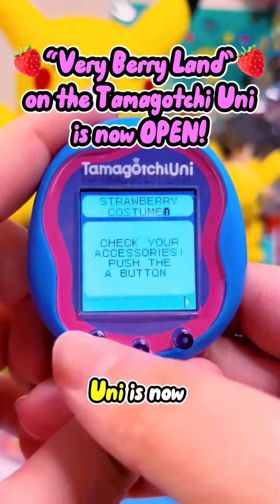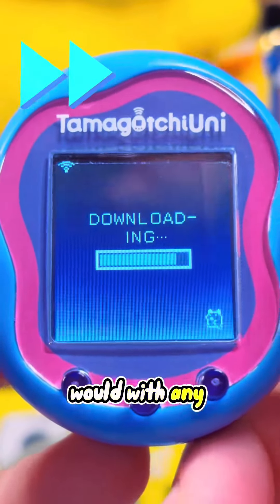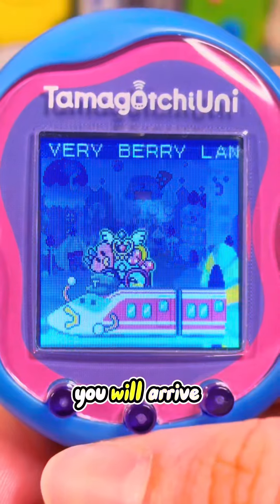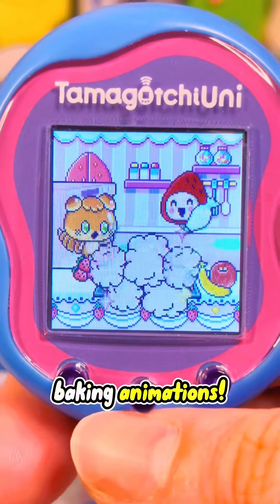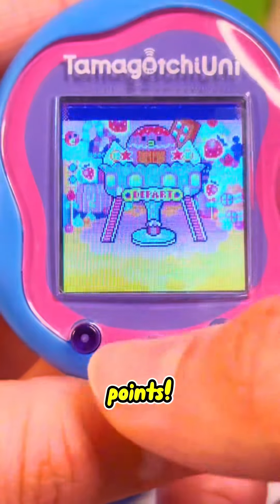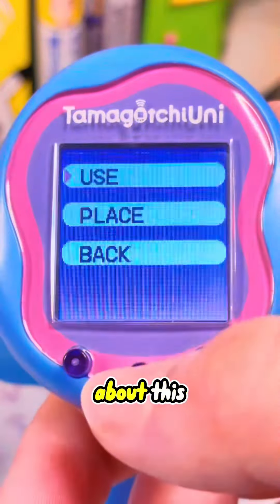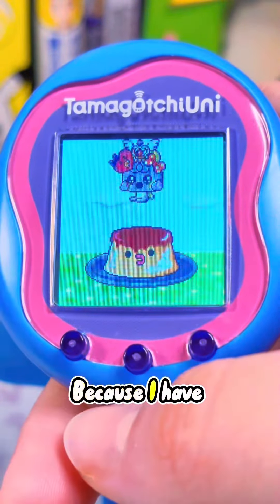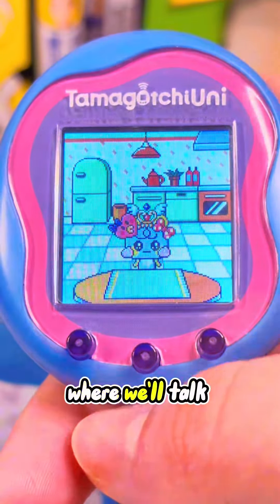TamagotchiUni DLC - “Very Berry Land” is NOW OPEN!🍓🍰💕🎉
We can now visit “Very Berry Land” on the Tamagotchi Uni! 🍓🍰🚆🎟️🎉💕